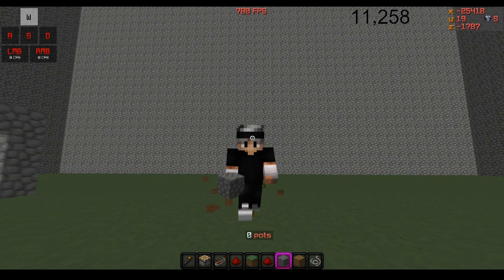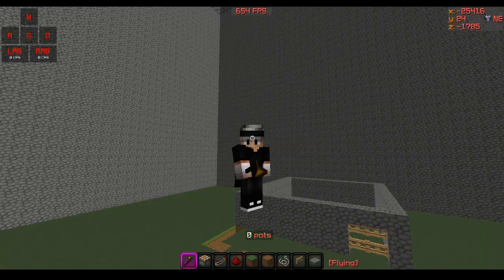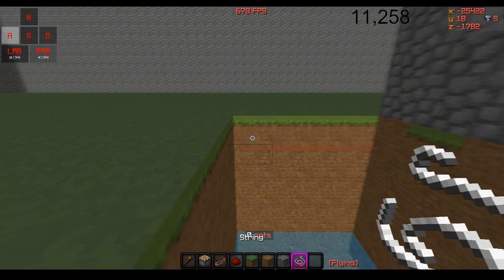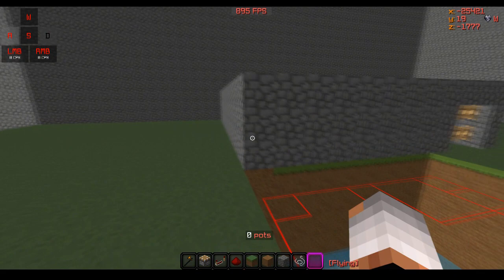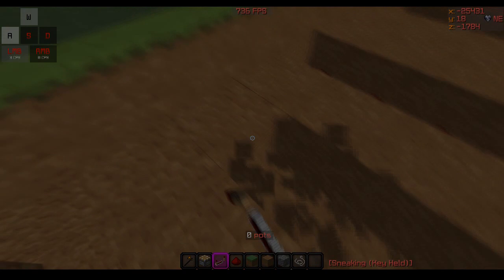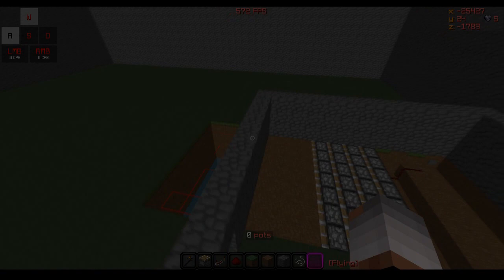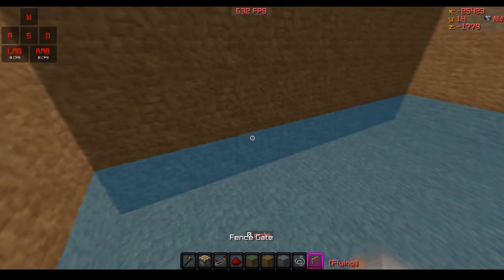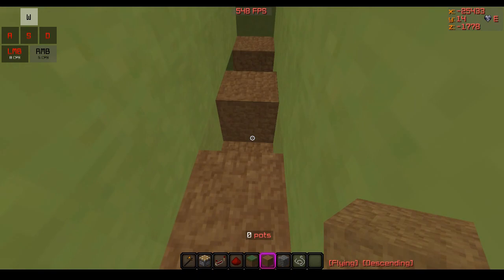HCF | Trap Tutorial - FAKE STRING TRAP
➥ MC:

✔ IGN: Traqqing
✔ Server IP: arcane.cc
✔ Texture Packs: Pink Traqqing (private)

✔ FOV - 70
✔ DPI - 71 (MC)

✔ All the music you've heard in this video is not mine, I do not claim to own it.